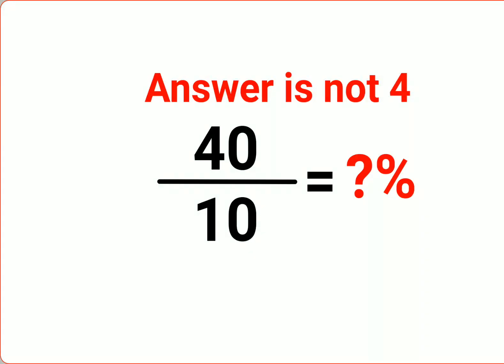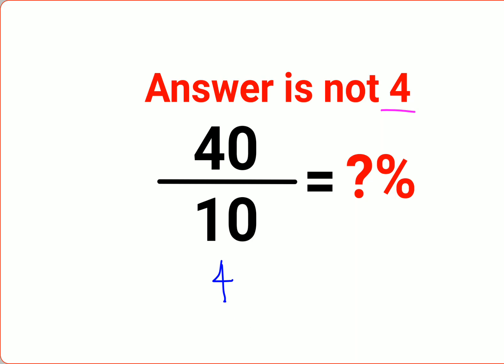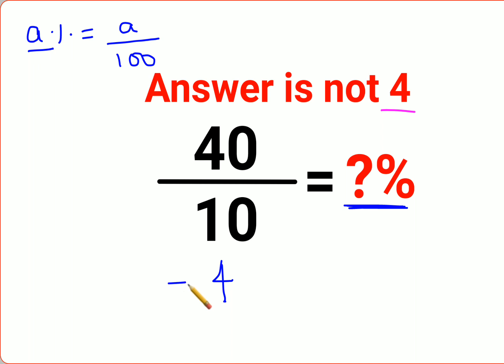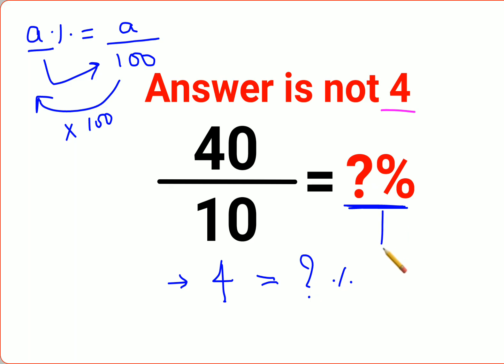40 ÷ 10 = ?% The answer is not 4. Only for smart ones! American Math Olympiad